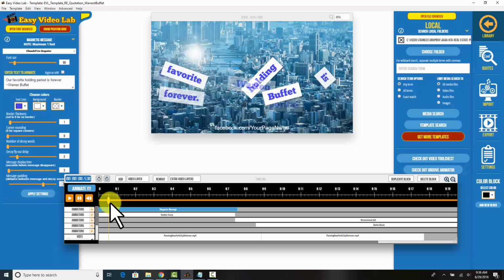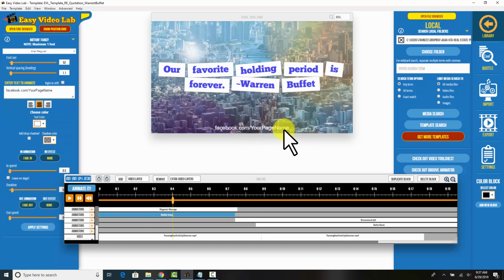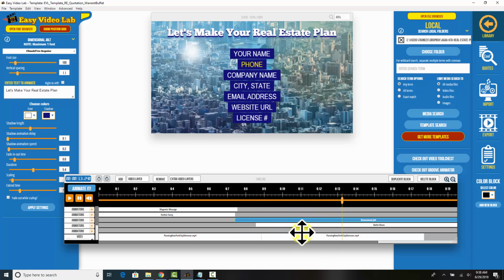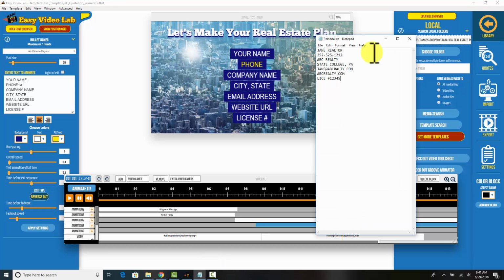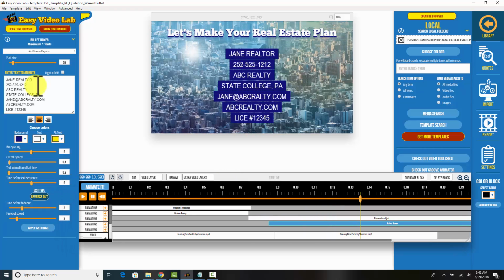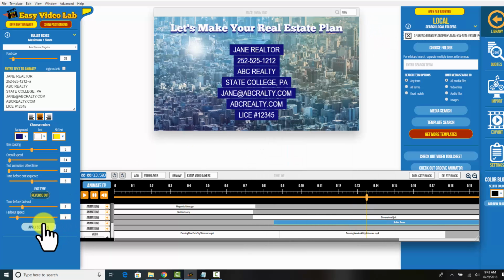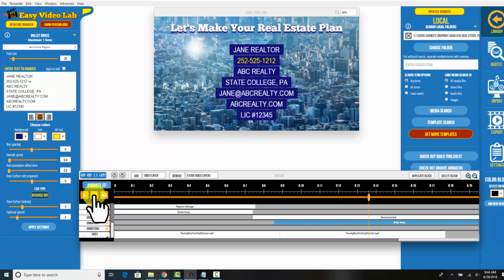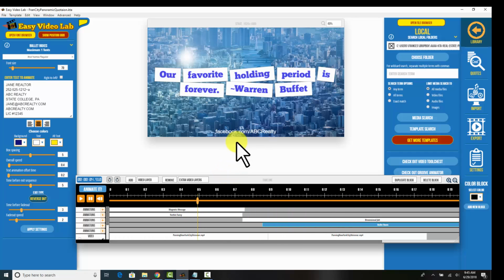How To Customize A Real Estate Video Kit Template | Easy Video Lab Demo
This Real Estate Video Kit tutorial walks you through the steps to customize a real estate template call to action in Easy Video Lab software.

You get Real Estate Video Kit as a bonus when you get Easy Video Lab using this link: